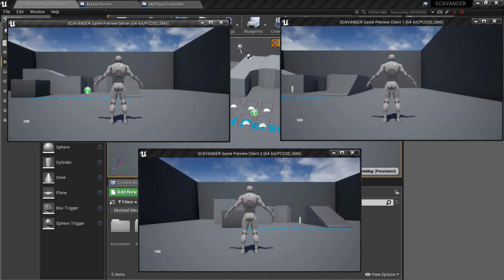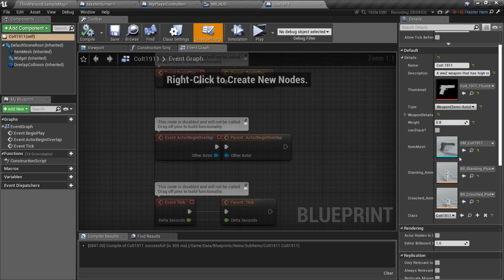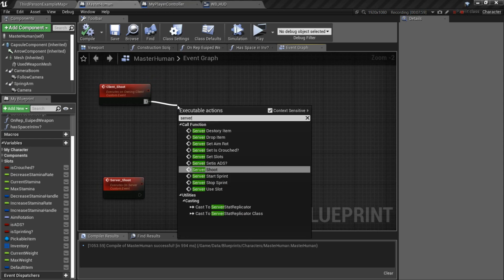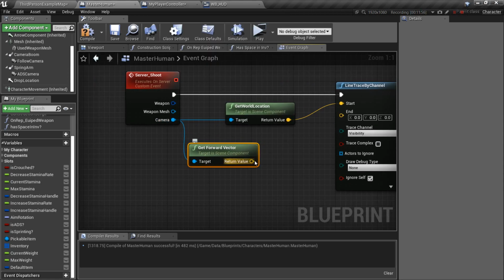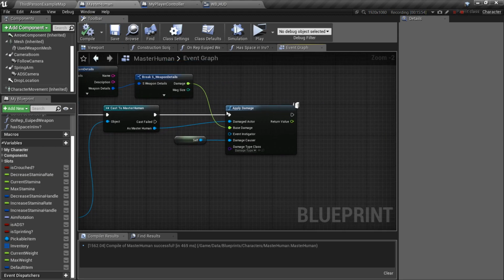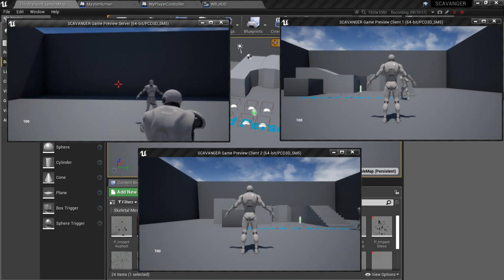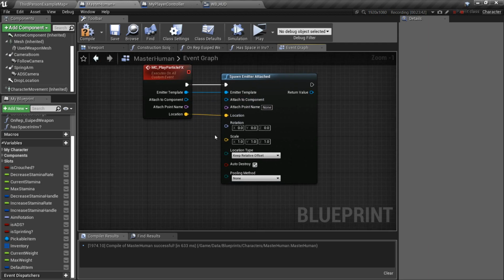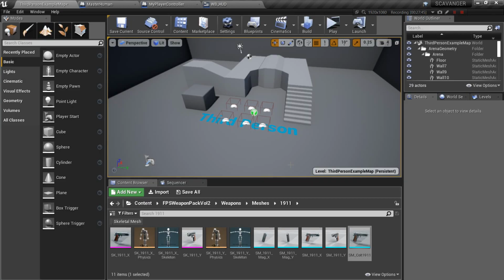UE4 Tutorials | Multiplayer "STALKER" themed TPS | #11 | Shooting And VFX Replication